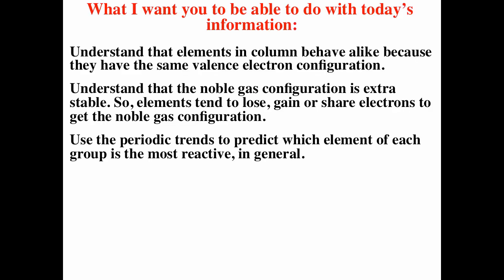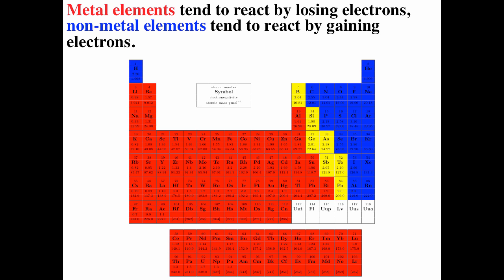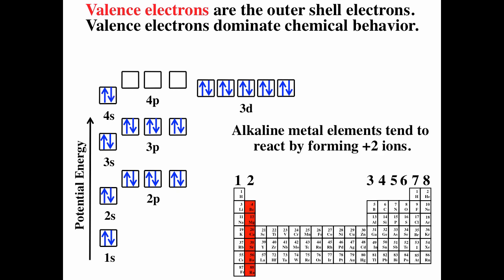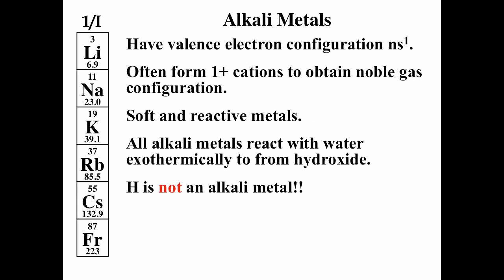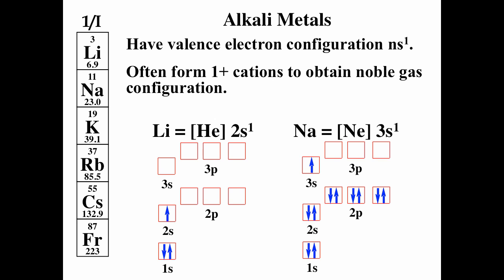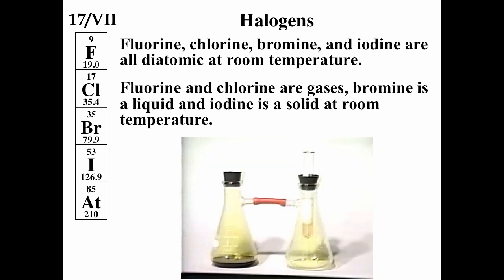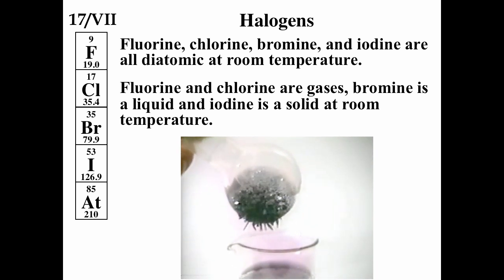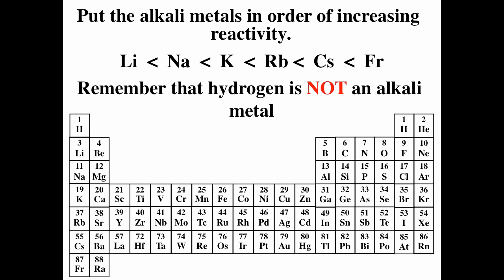Reactivity of Elements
This video tries to describe the basic reactivity of the elements.

Table of Contents:

00:11 - What I want you to be able to do with today’s information:
00:35 -
04:47 - Charges of Common Ions
05:19 - Alkali Metals
05:46 -
07:10 - Alkali Metals
07:26 - Alkali Metals
07:33 - Alkaline Earth Metals
07:39 - Alkaline Earth Metals
07:52 - Chalcogens
08:08 - Chalcogens
08:13 - Chalcogens
08:19 - Halogens
08:23 - Halogens
08:35 - Halogens
10:36 - Noble Gases
11:00 -